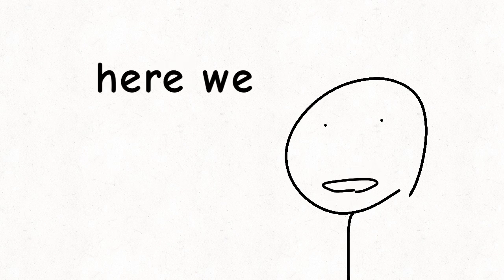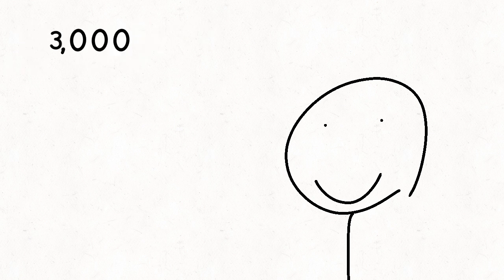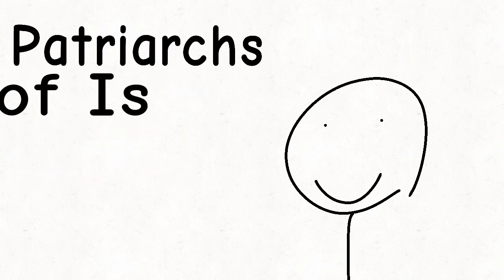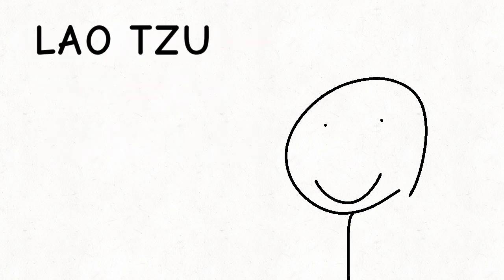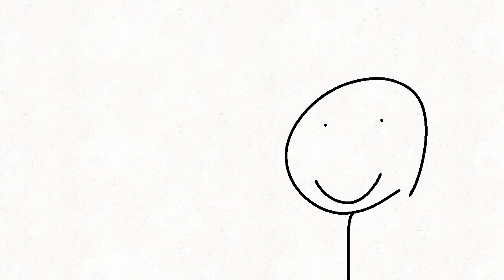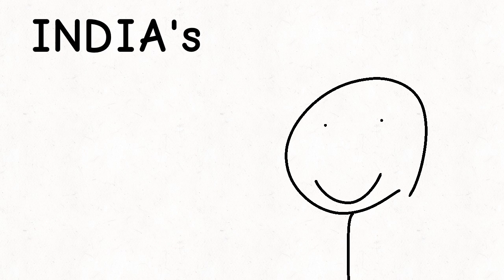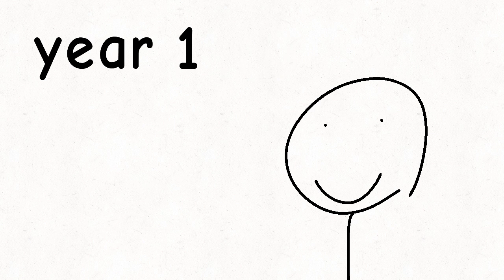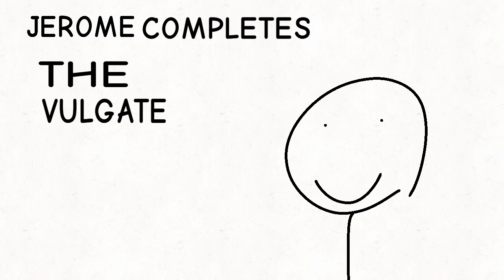Timeline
Bella made this on Flip-a-clip.